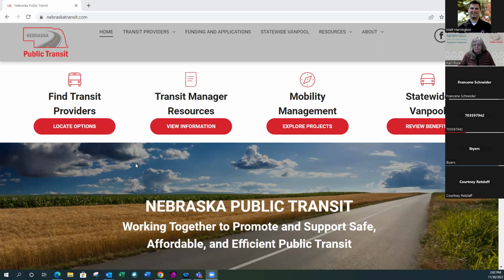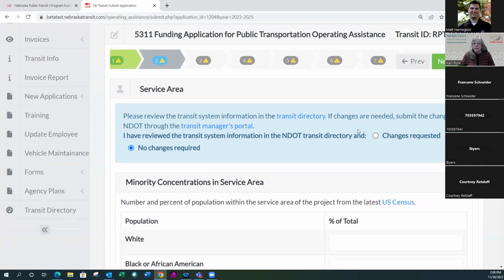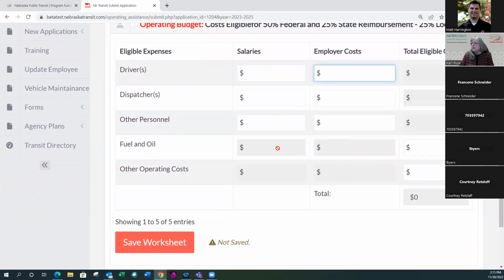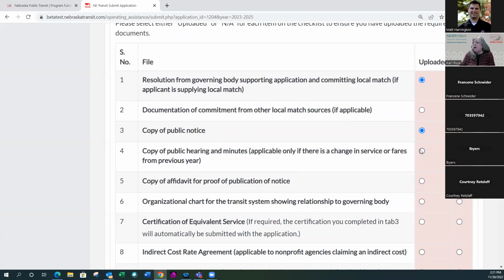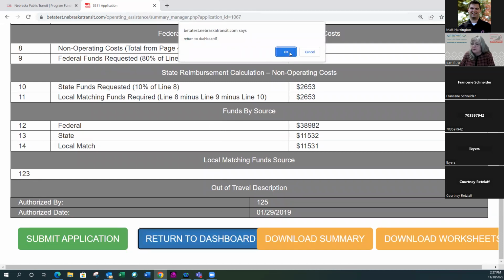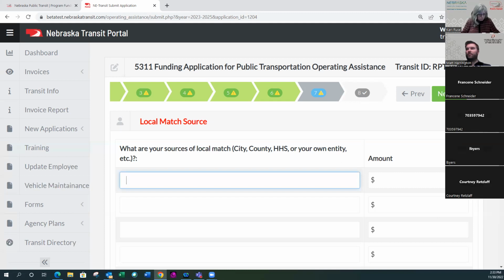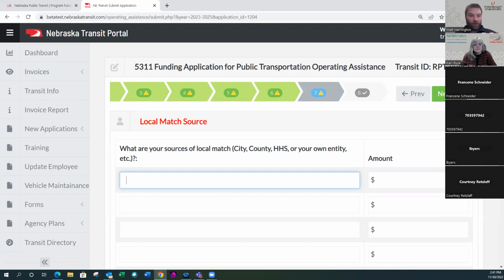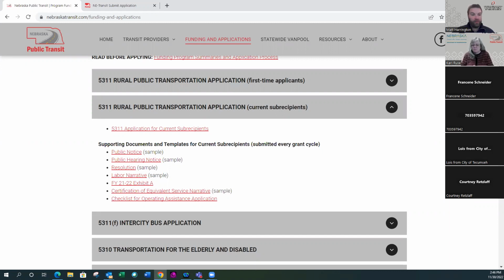NDOT Operating Assistance Application Training 11/30/2022 Afternoon Session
Recording where Kari Ruse walks 5311 managers through the Operating Assistance Application for the 2023 cycle. This session is the afternoon session. Morning and afternoon had the same material covered but different questions.